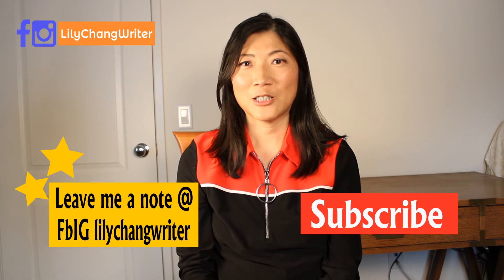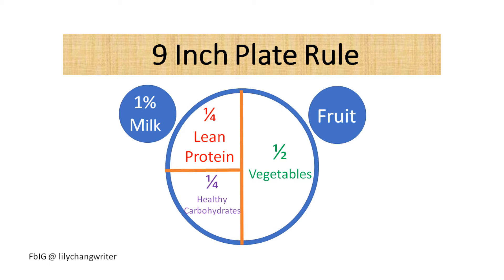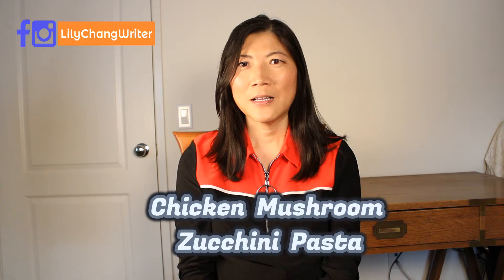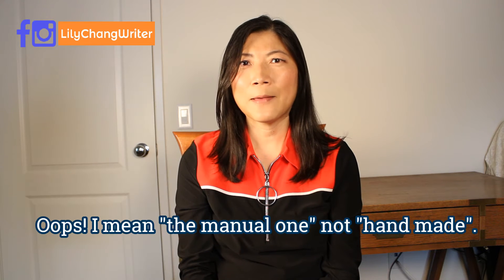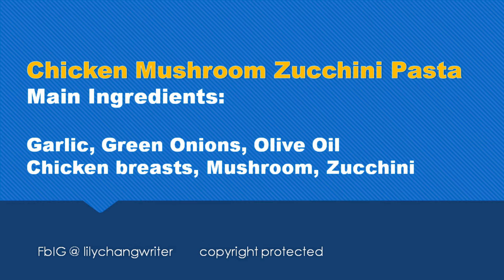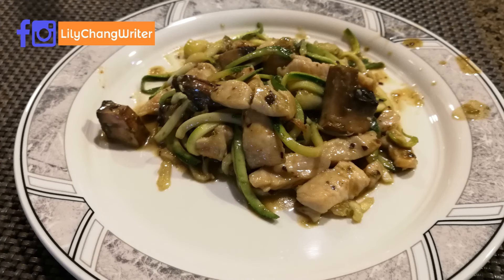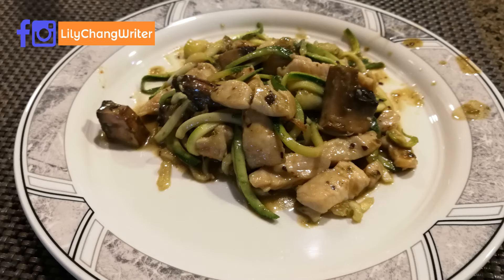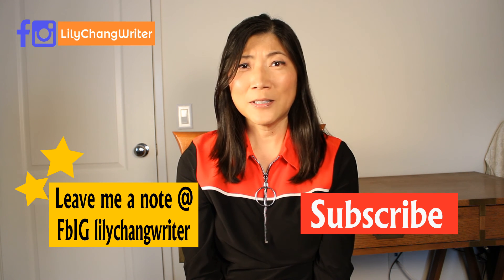Chicken, mushroom and zucchini pasta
How to use the 9-inch plate rule to make a healthy and tasty Italian pasta? Let's use zucchini and the spiralizer to make a great Italian pasta in 5 minutes. Enjoy it!

I appreciate your comments on my channel.

zucchini pasta
healthy eating
weight management